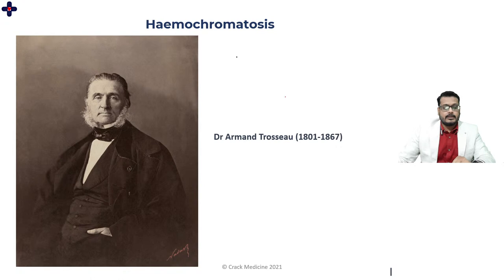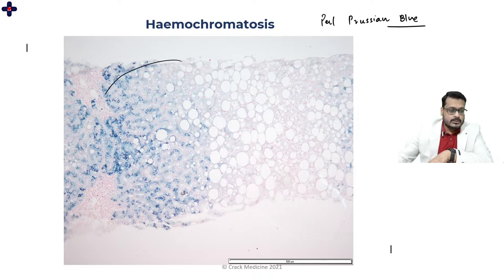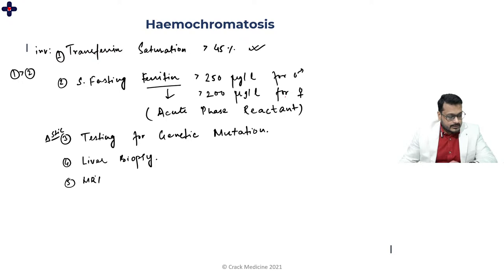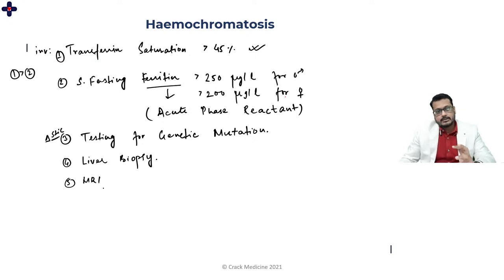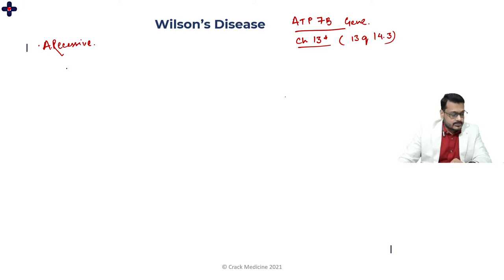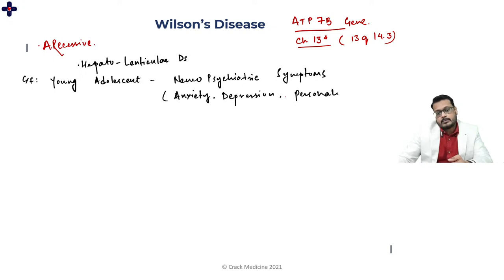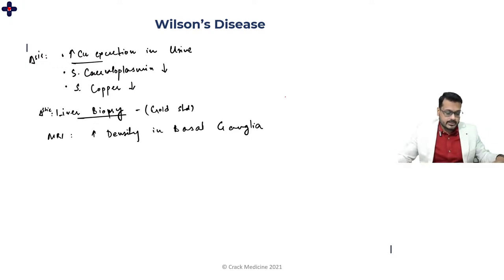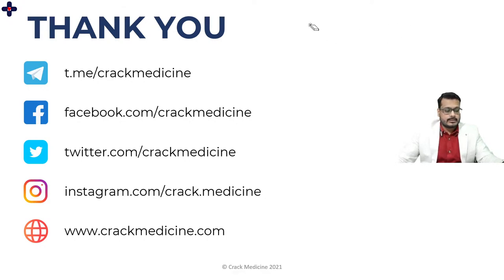Wilsons Disease | Haemochromatosis | Premium Lecture | MRCP(UK) Part 1 | Crack Medicine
Premium Snippet (Complete Course available on our website) of Hepatology Lectures for MRCP Part 1 by Crack Medicine.

Crack Medicine MRCP Preparation Playlist Crack

Crack Medicine MRCP | MRCP Exam | MRCP Part 1 Exam | MRCP Part 2 Exam | PACES | Royal College MRCP | MRCP Part 1 | MRCP revision | | Hepatology | MRCP Part 1 Crack Medicine | Hepatology MRCP | Hepatology MRCP Crack Medicine brings you yet another MRCP revision session to prepare you for MRCP Part 1. In this session, Our Consultant will be discussing MRCP important topic “Hepatology”, he will cover the basic of the chapter through important questions, and tips & tricks to remember the concepts and solve questions. Watch this video to know all about “Hepatology” Crack Medicine is a free YouTube channel to help MRCP aspirants in their preparation for MRCP exams. The channel will guide you in making a strategy to decode the MRCP question paper, revise every detail of all the subjects and make a study plan that will help you prepare with confidence. Our Crack Medicine experts are committed to giving the best guidance for MRCP Exam preparations by analysing the crucial needs of the doctors who want to crack the entrance exam and get through MRCP.

Let’s study smart and know how to crack MRCP Exam with ease. In this MRCP Part 1 Live Online Class, Our Doctor will touch upon important questions, and strategy for “Hepatology” He is a passionate teacher and has helped many doctors crack the MRCP. During LIVE online classes he shares his personal experiences with doctors preparing for the MRCP Exam. This helps the doctors get acquainted with the MRCP exam and make a study plan and strategy that will help them crack MRCP Part 1, MRCP Part 2 & The PACES Exam.